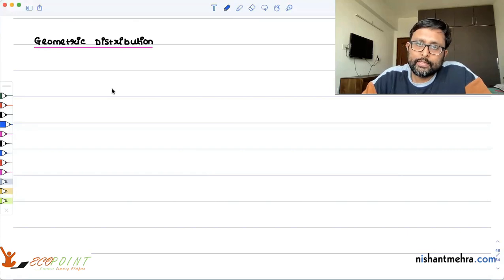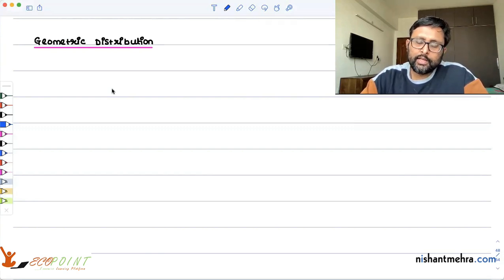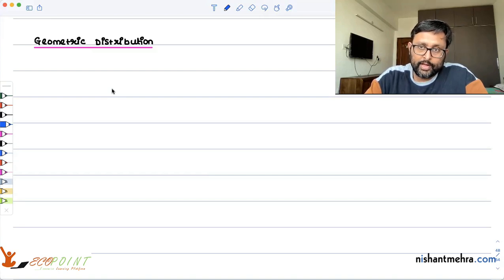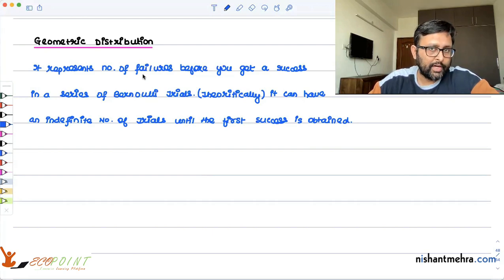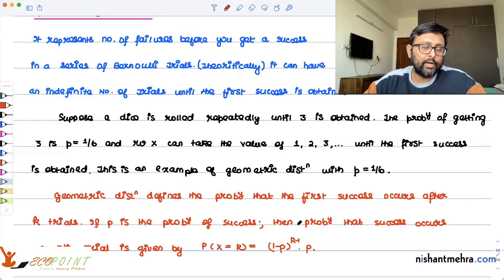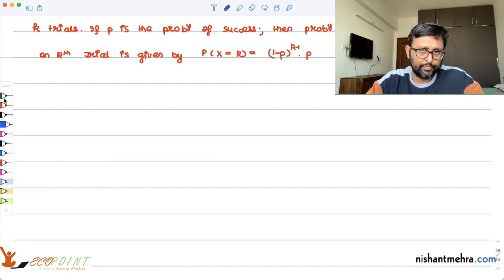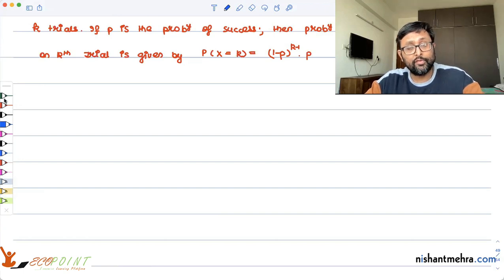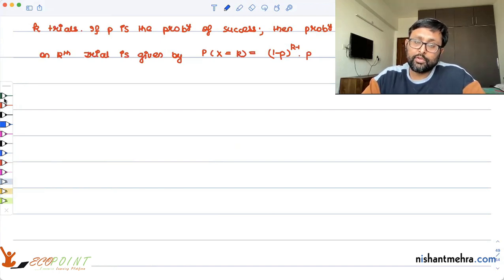Geometric Distribution | Meaning | Example | 41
1. What is the meaning of Geometric Distribution?
2. Example of Geometric Distribution
3. Difference between Binomial and Geometric Distribution
(REFERENCE : Devore, Chapter 3/4, Freund Ch 4)

1) Econometrics Course and Statistics Course in their semesters
2) UGC Net Economics
3) Basics of MA Economics Entrance Exam (DSE/ISI/JNU/IGIDR/MSE)
4) Indian Economic Services